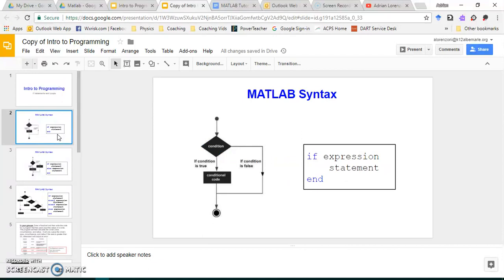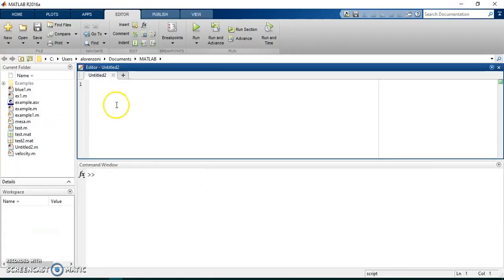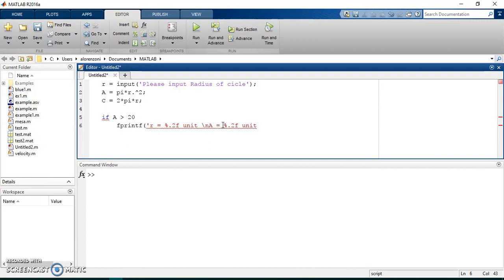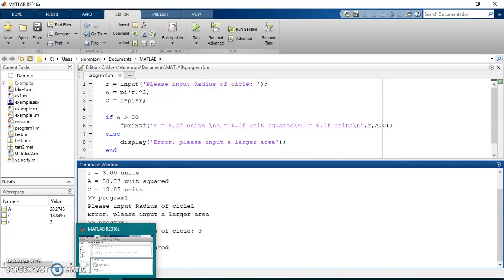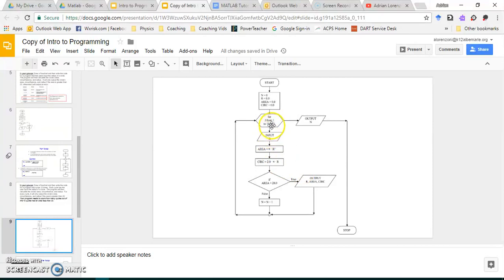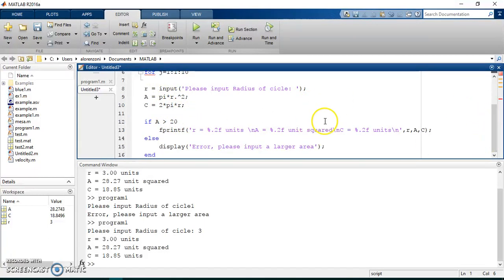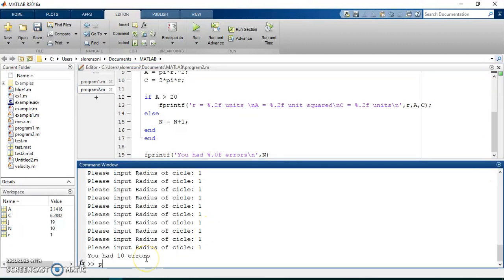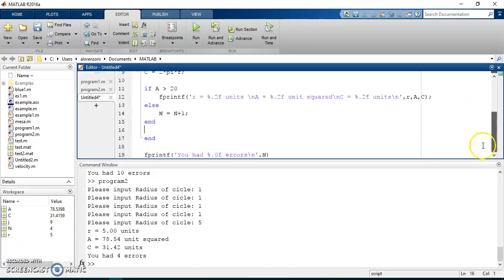MATLAB Tutorial: Intro to Programming